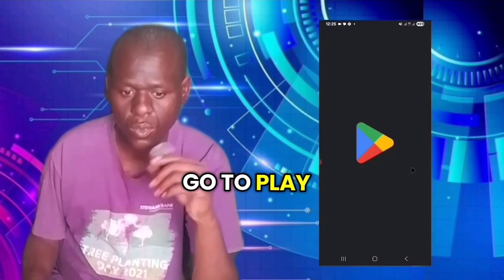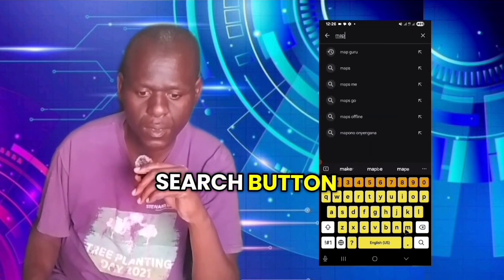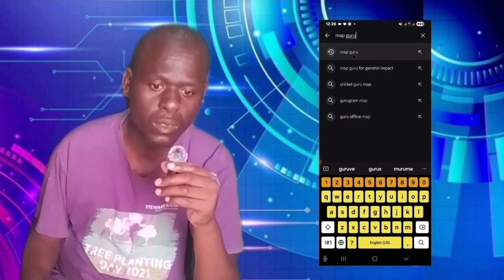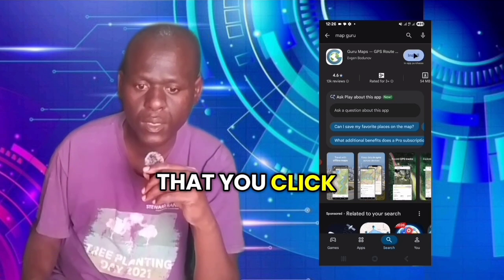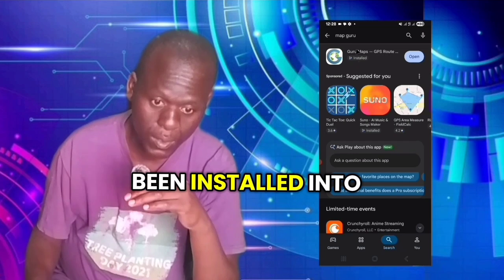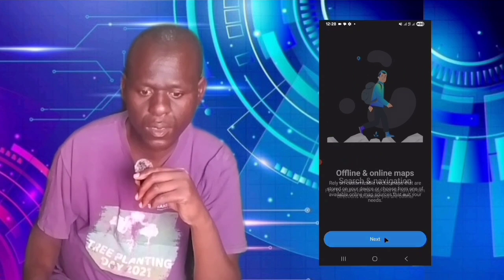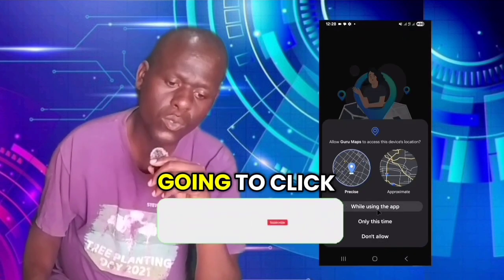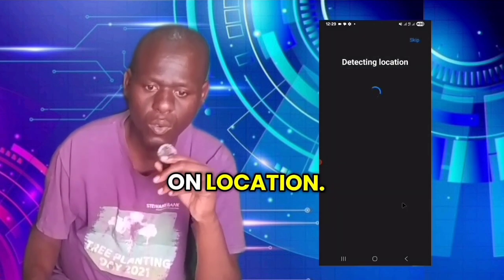How to Download Guru Maps Offline Maps on Android | Easy Step-by-Step Guide 2026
Do you want to use maps without an internet connection? In this video, I'll show you how to download and install Guru Maps and save offline maps on your Android phone.

 Follow this simple step-by-step tutorial to navigate anywhere, even when you don't have mobile data or Wi-Fi.

In this video: ✅ How to download Guru Maps ✅ How to install the app ✅ How to download offline maps ✅ How to use GPS navigation offline ✅ Tips for travelers, hikers, and drivers